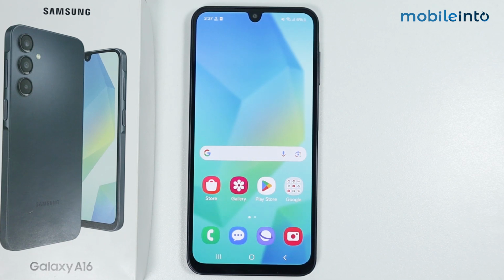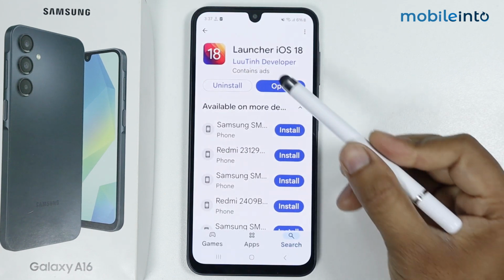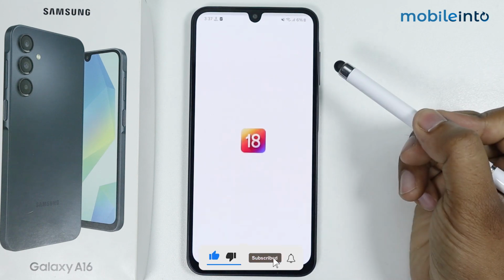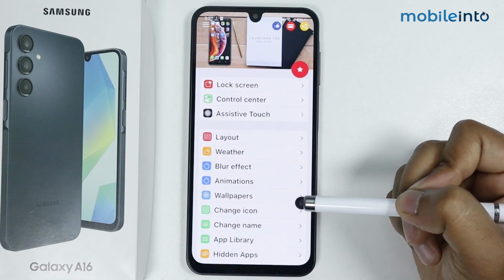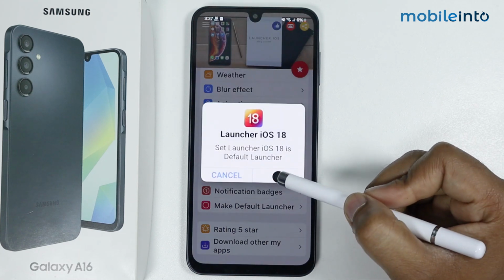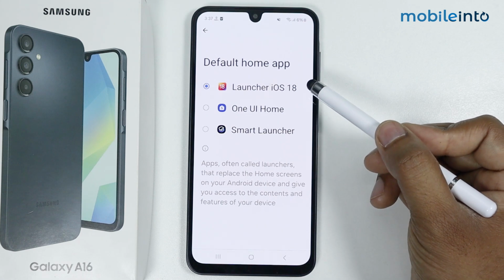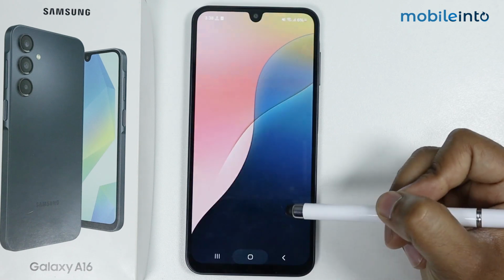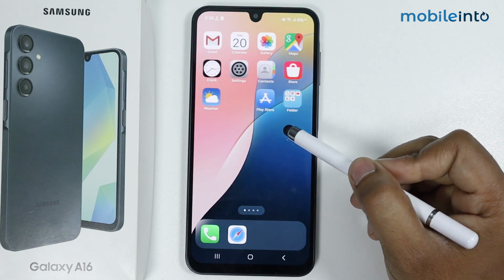Install iOS Launcher In Samsung A16 - Setup iOS Launcher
How to download & install iOS Launcher on Samsung A16. To set up an iOS launcher or install an iOS launcher in Samsung A16, follow these steps.